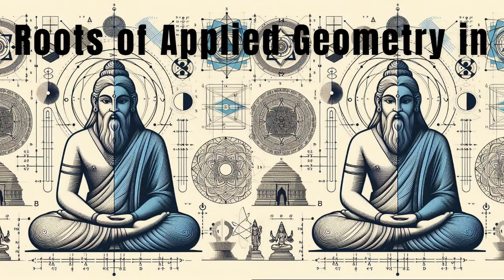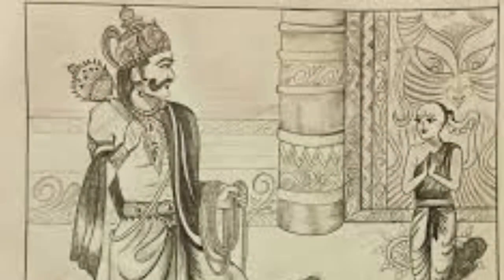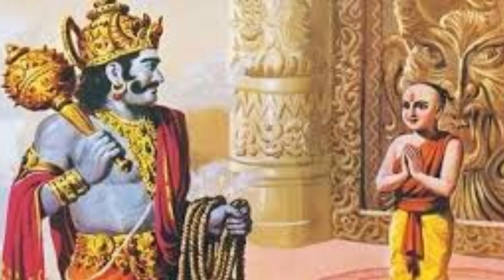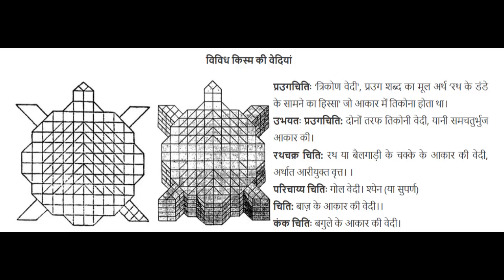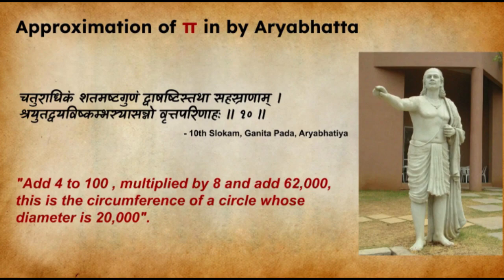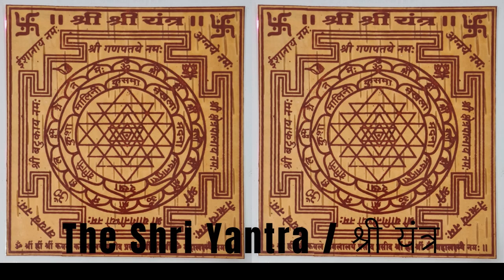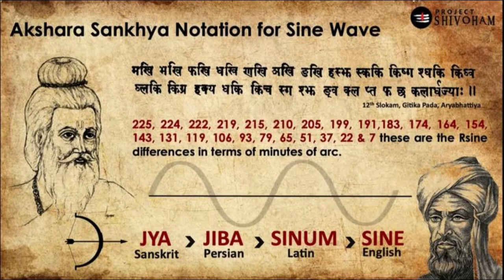The Science Behind the Science - Episode 6 _ Ganit Shastra (Final) - Part 3